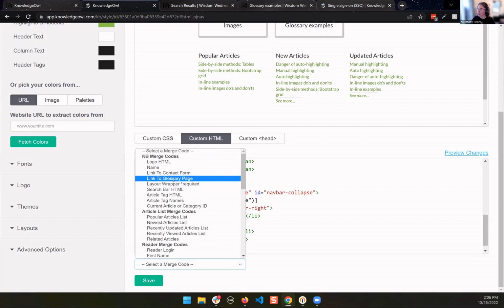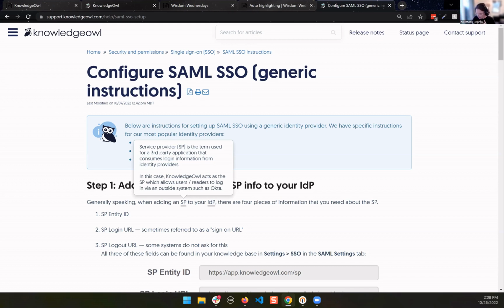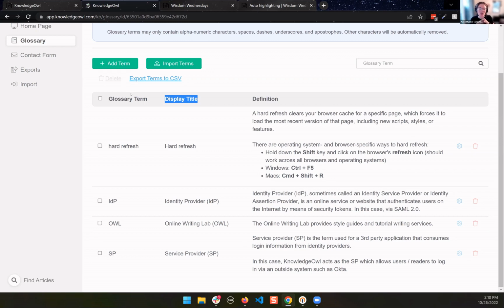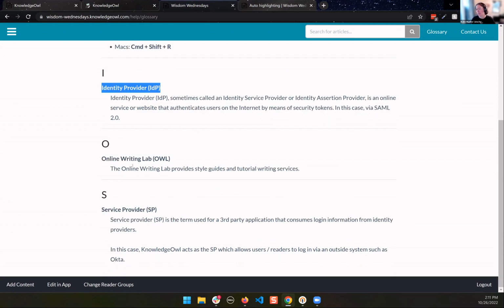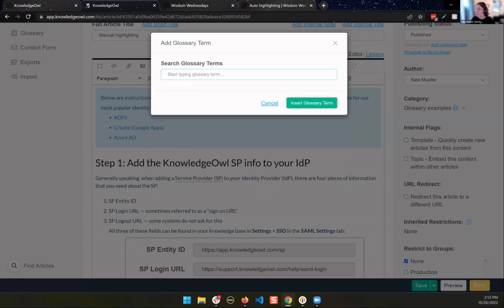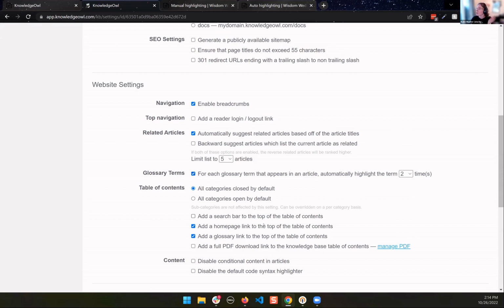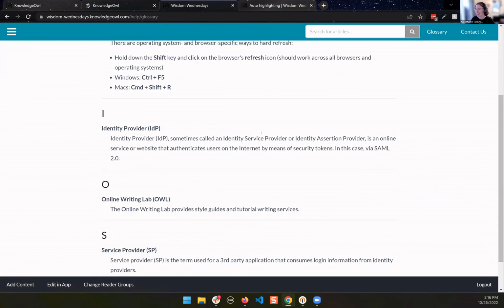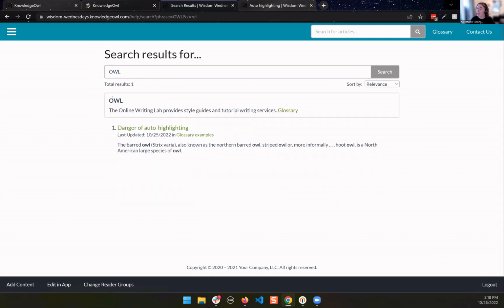Getting the most out of Glossary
Learn what features are available to help you get the most out of your knowledge base's Glossary.